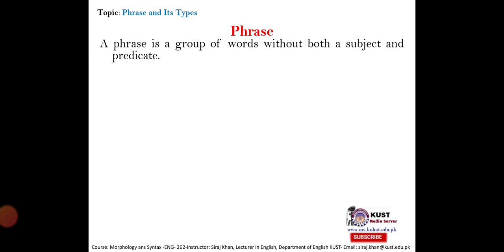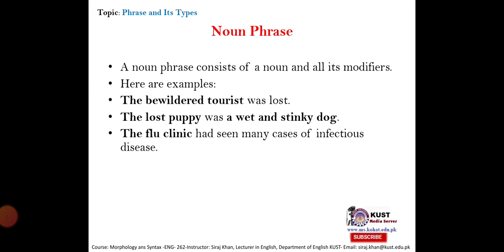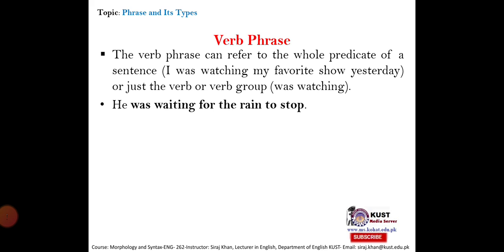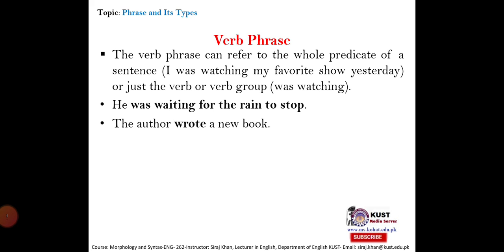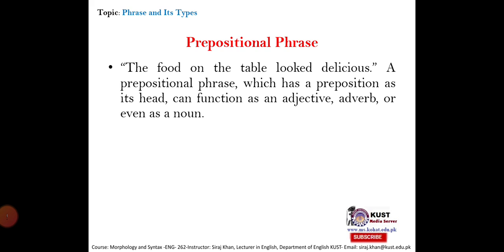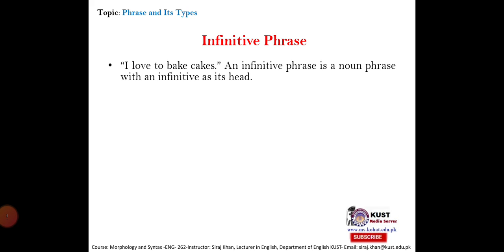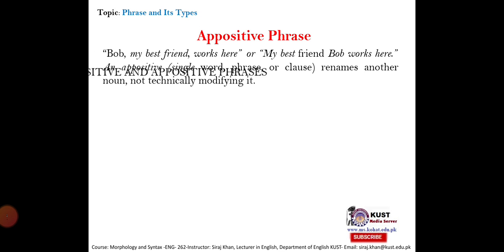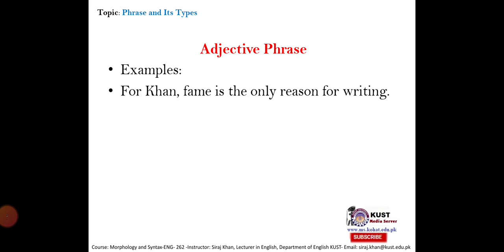7 December 2020(2)